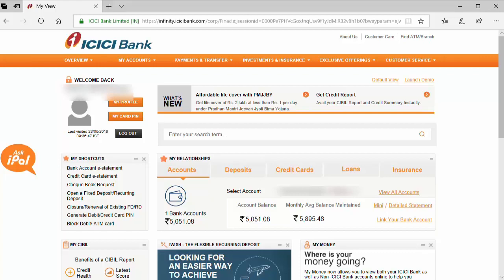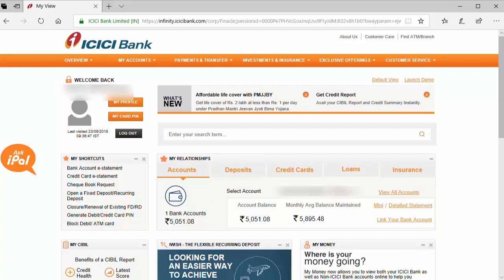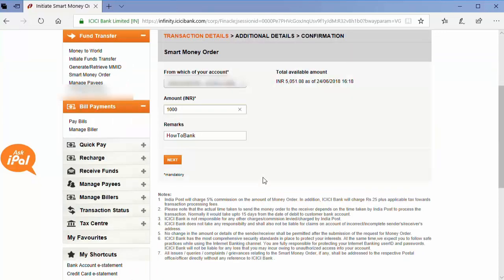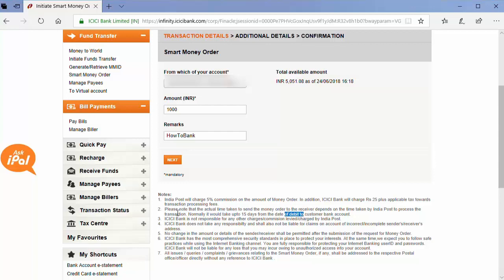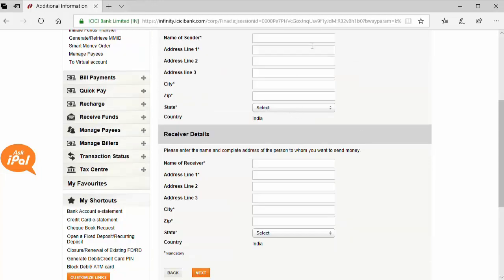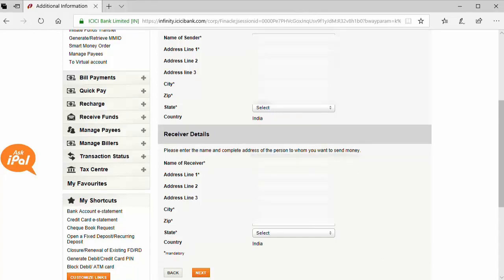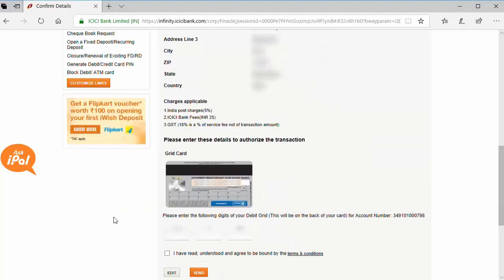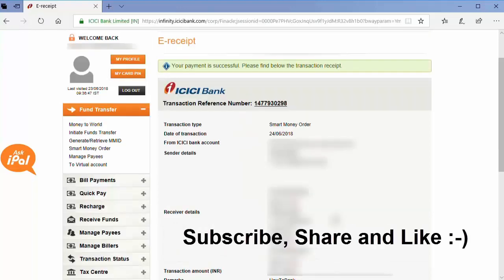How to send Money Order from ICICI Bank online - Part 1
Have you ever send money  order from Bank? In this video we show how to send an Money Order from ICICI Bank. For this you will need your internet banking user ID, password and debit card with details of person to whom we MO is to be send.

Hope our videos are helping to make banking easy. In case you are visiting our channel for first time. We @HowToBank make banking videos or banking tutorial and make banking easy.

Please write to us if you need any help for banking transactions.

Have safe Banking
Team HTB